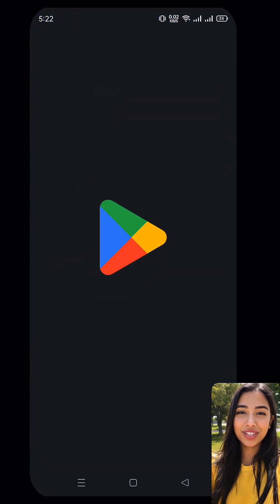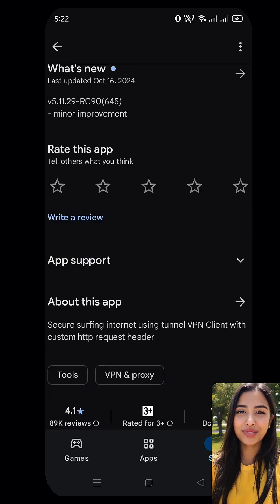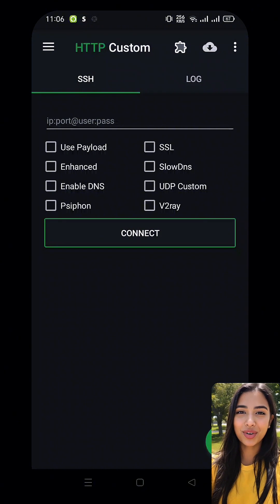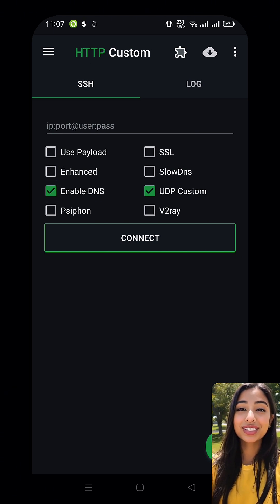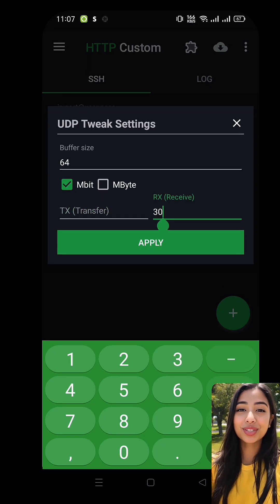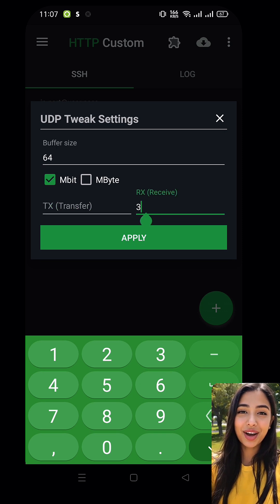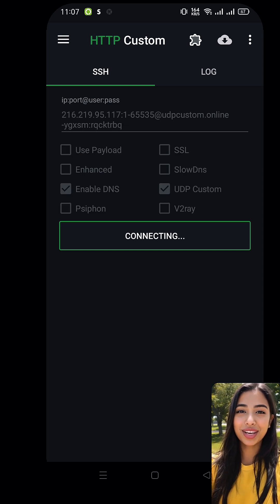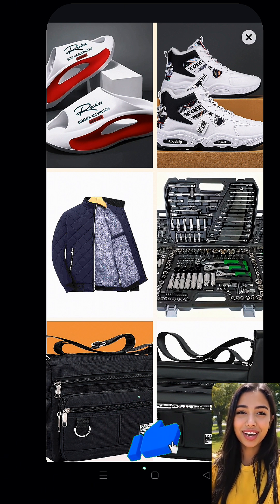How to Get Unlimited Free Internet with HTTP Custom VPN!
Want unlimited free internet with a fast and stable connection? In this tutorial, I’ll show you how to set up HTTP Custom VPN for seamless browsing, streaming, and gaming. No more buffering or slow speeds—just fast, reliable internet anytime, anywhere!

✅ Download HTTP Custom from the Play Store
✅ Enable UDP Custom & DNS for better performance
✅ Apply the best settings for maximum speed
✅ Connect & enjoy unlimited free internet!